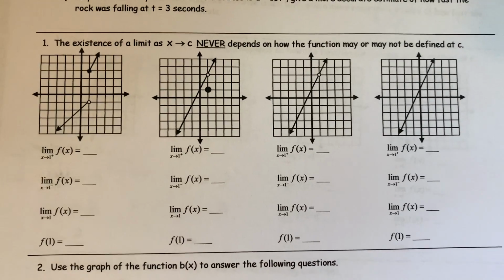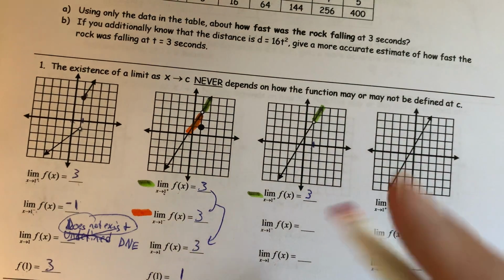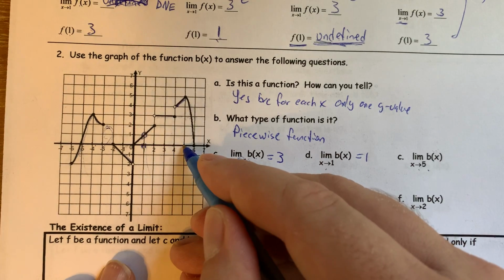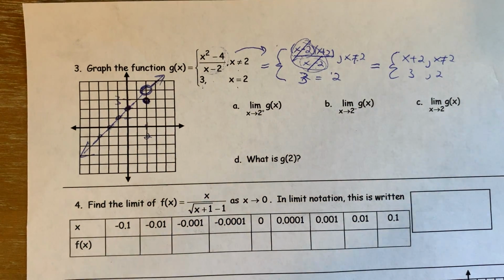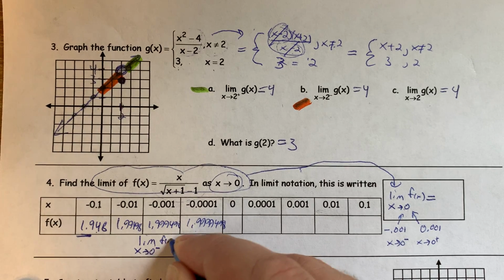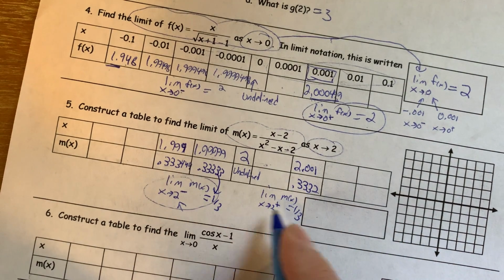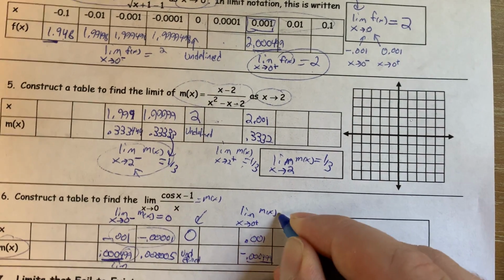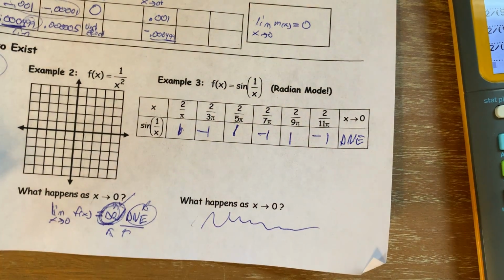Calculus Lesson 1.1C part 2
Limits from tables and graphs